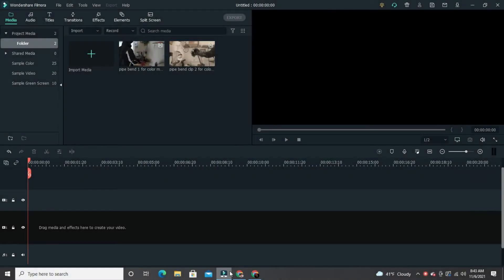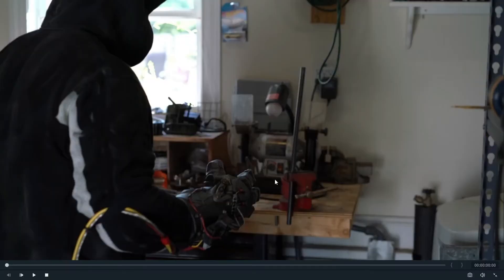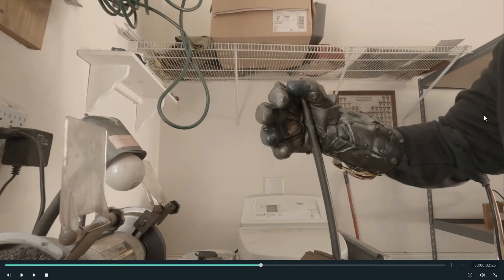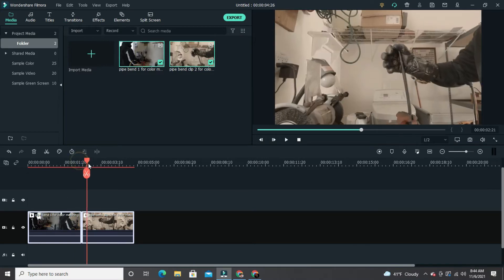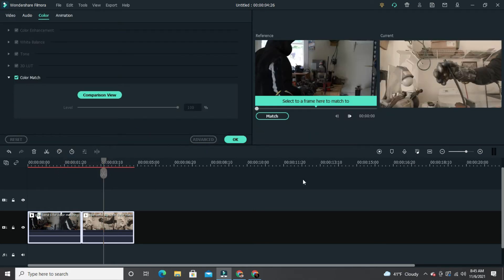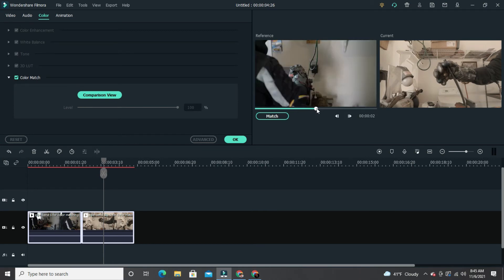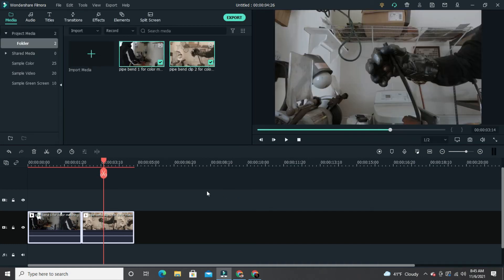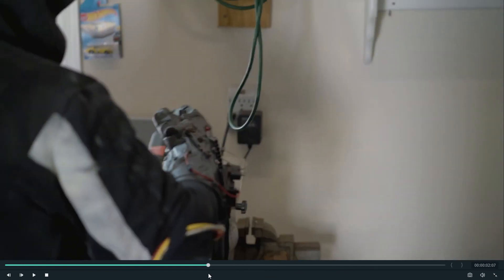One Click Color Matching Tutorial with Filmora X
With only one click, match the video color with other clips to keep the same look and feel of the entire movie, short film, or YouTube video. In this video, I will teach you how to use the color match feature in Filmora X. It's a great feature that makes your video editing quicker and it gives a consistent color grading look for your entire video project. This is a 10th Legion Pictures Production.
Your subscription to the channel means a lot to us!
About us:
10th Legion Pictures is a Veteran owned independent film production company.